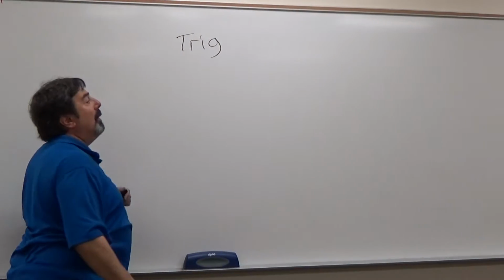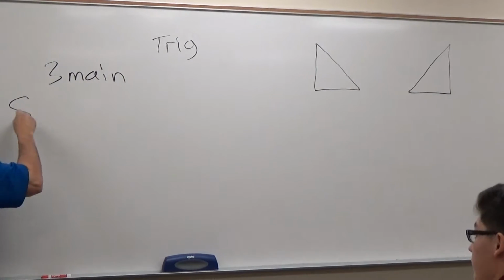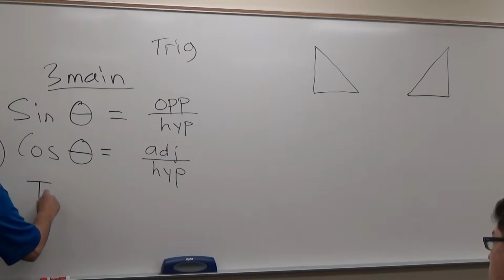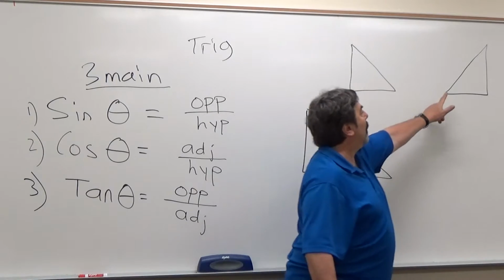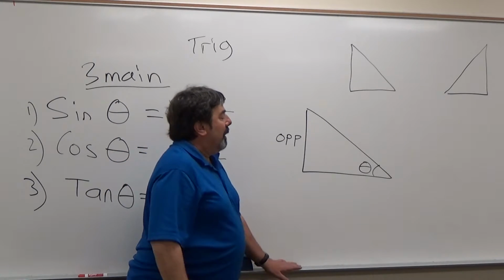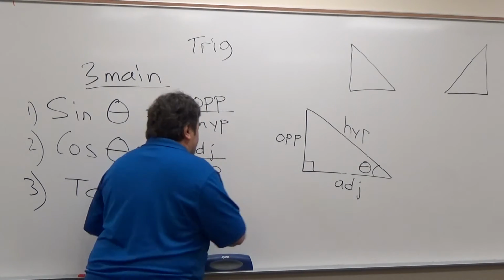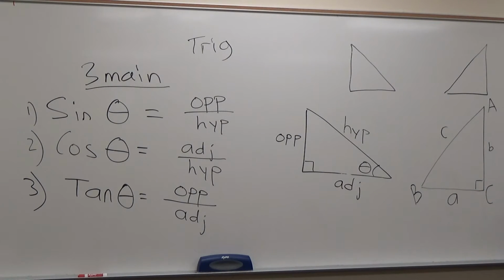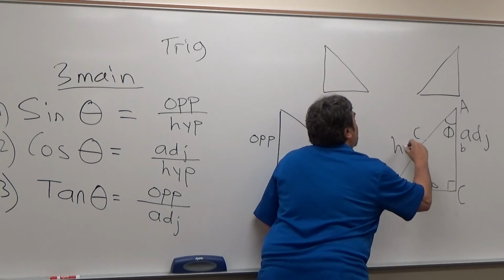How do you label the sides of a right triangle?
Introduction to using trig functions: The 3 Main trig definitions: sinx, cosx, & tanx, placed onto a right triangle. Very important, we show how to label the sides of the right triangle.